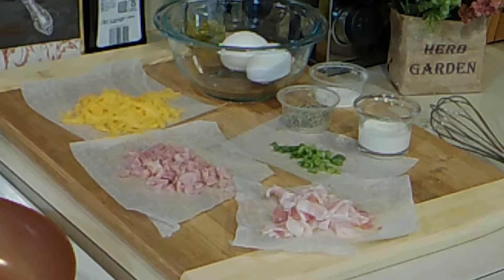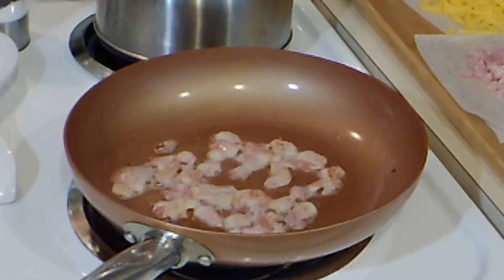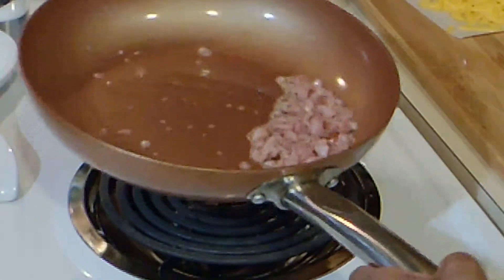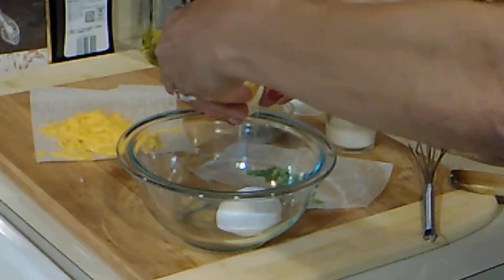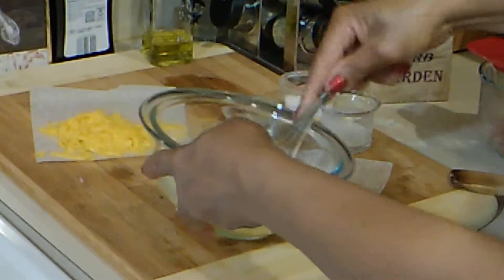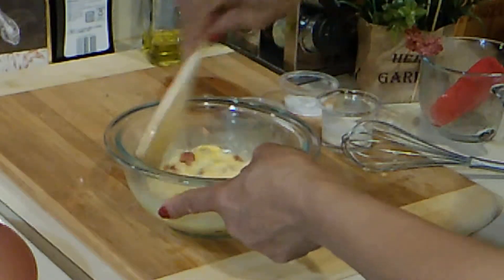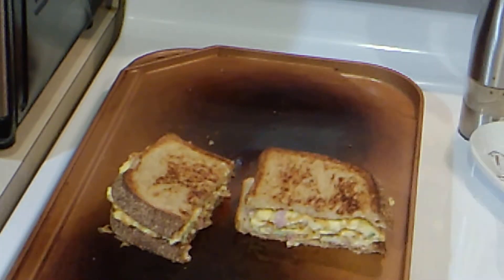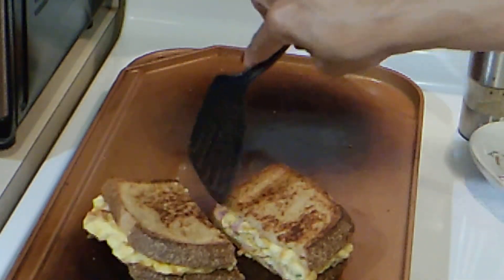how to make an "Egg Sandwich"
Cooking with Kresta Leonard [UNEDITED] fabulous egg sandwich. Hey get your meats that you love together dosent matter if its bologna, hotdogs, hamburger or whatever hey throw it in. Add some veggies some cheddar to make things better mix with eggs and milk salt and pepper into the greased or nonstick pan. Toast your bread the way that you like and oooweee! Now  thats a sandwich!  Oh! I apologize for not having the camera on the pan so you did not see the full process but trust me you did not miss much. I will try and be more conscious of things like this. Later!